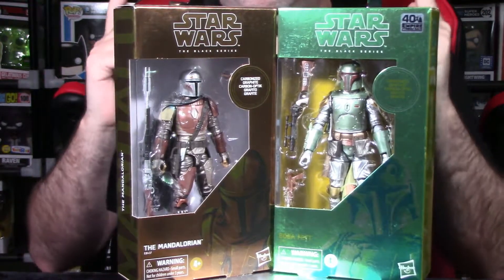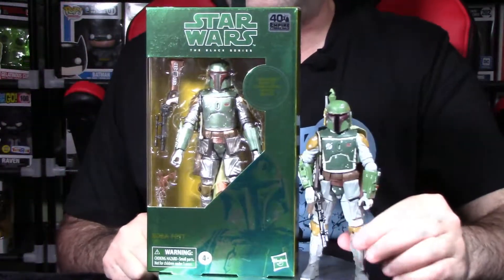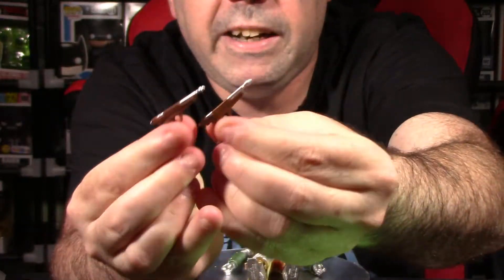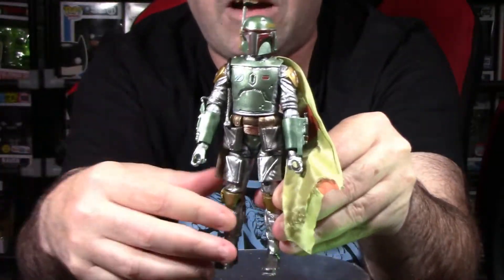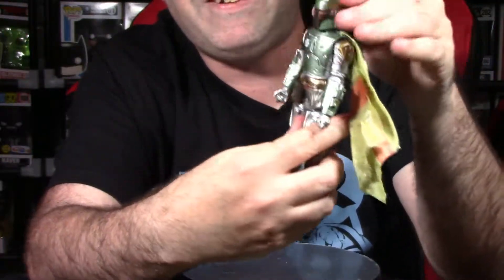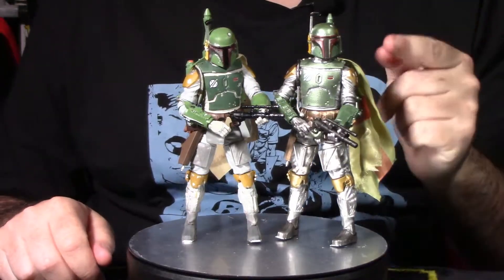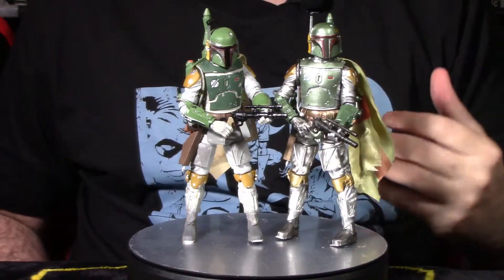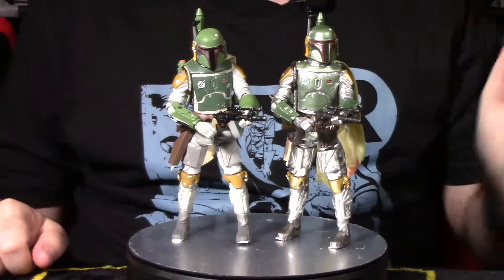Star Wars Black Series Carbonized Boba Fett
Rook returns  another action figure review and unboxing.  Trying a different format this time. Let me know what you guys think about the review in the comment section below. This time we crack into the Star Wars Black Series Carbonized Boba Fett in the 6" scale.  Is this another great figure or is it more flash and cirumstance opposed to cool action figure?